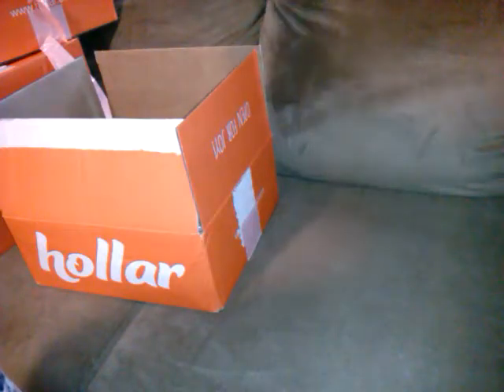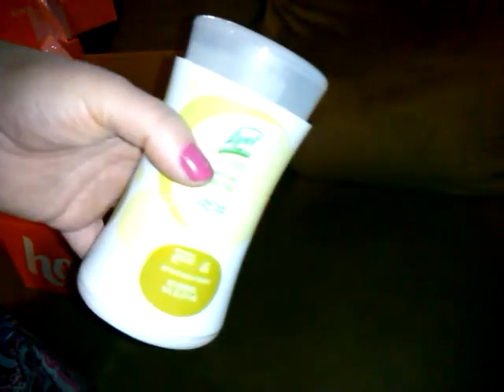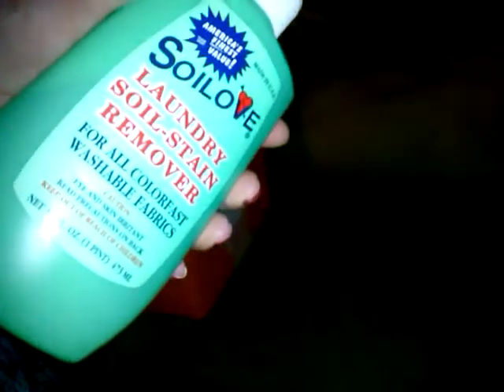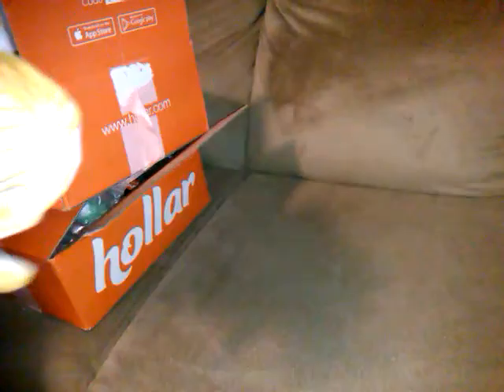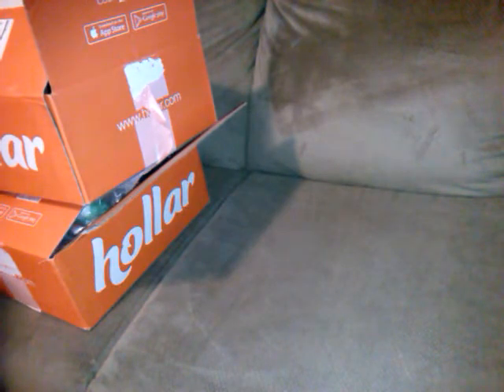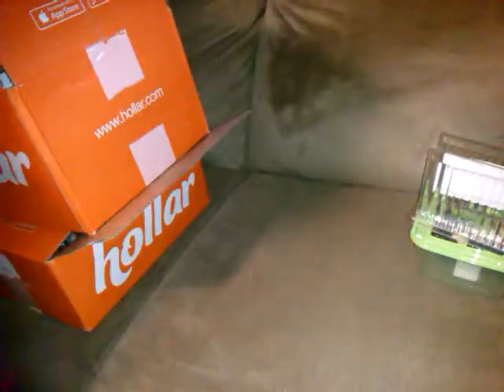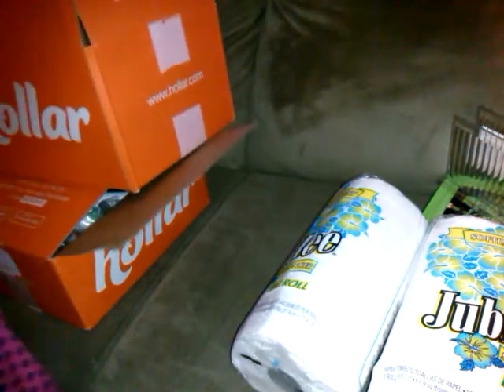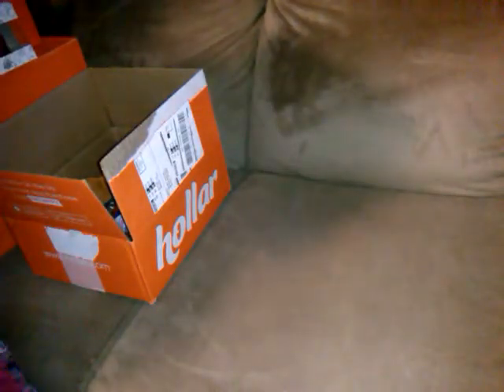Hollar haul 4 boxes ! #257-#260!